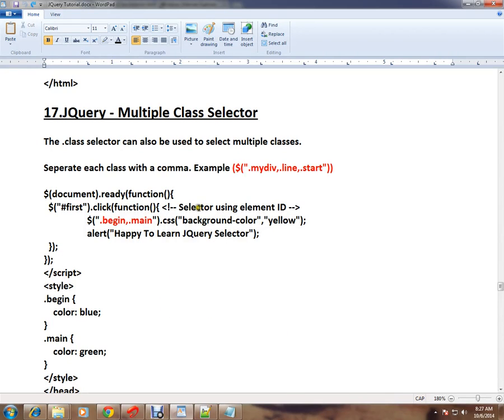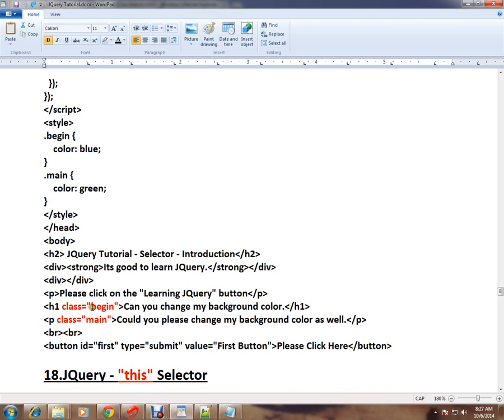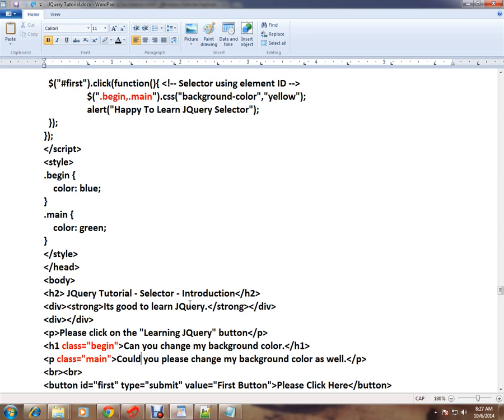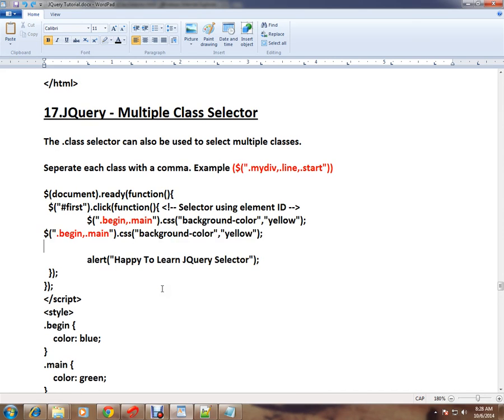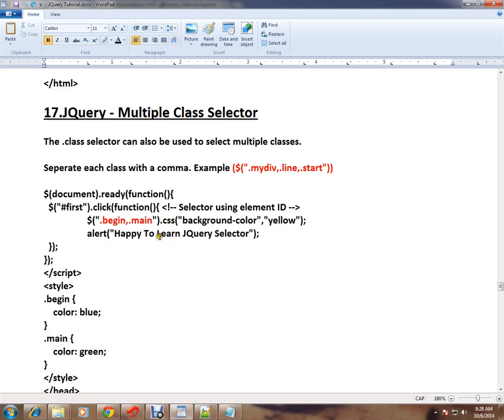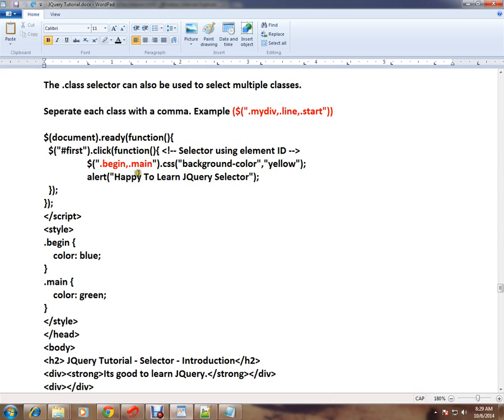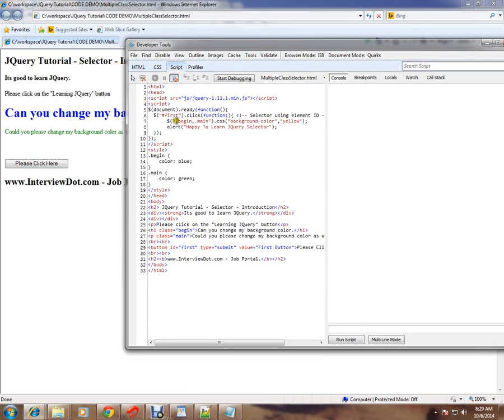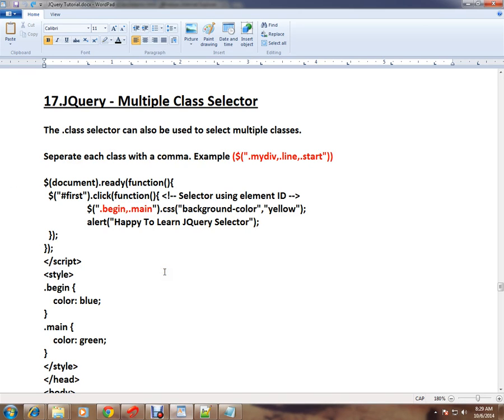MULTIPLE CLASS SELECTOR IN JQUERY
to get notifications. MULTIPLE CLASS SELECTOR IN JQUERY